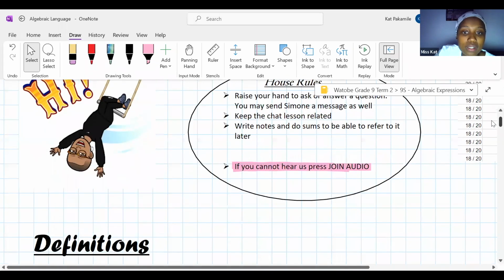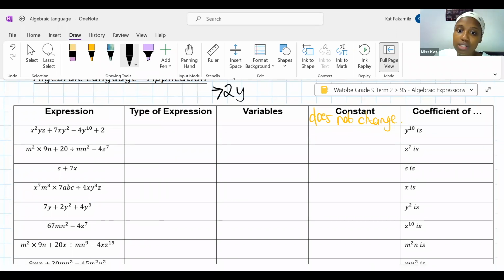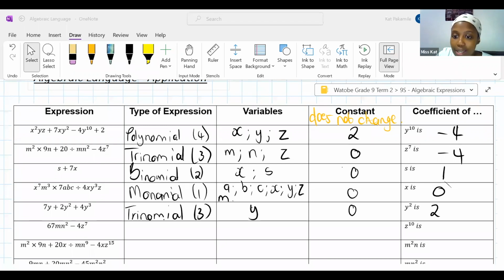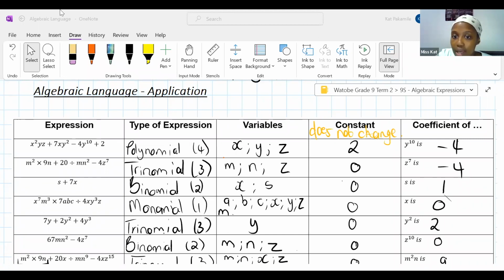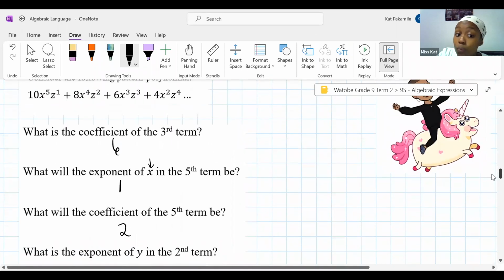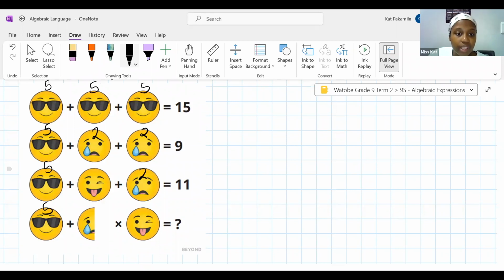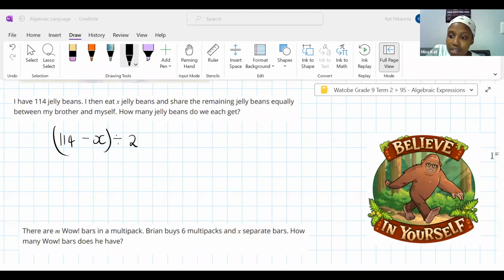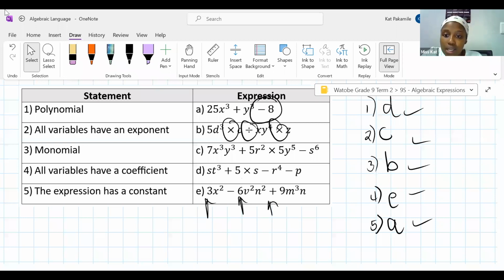Grade 9 - Algebraic Expressions (algebraic language)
Grade 9 | algebraic expressions | algebraic language | terms | expression | coefficient | variable |